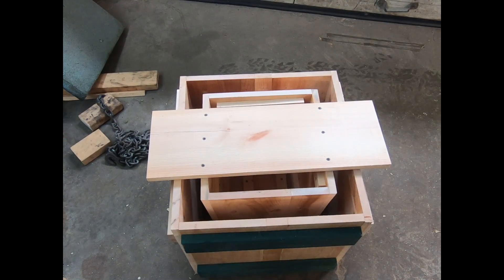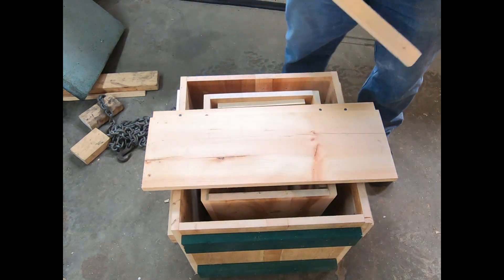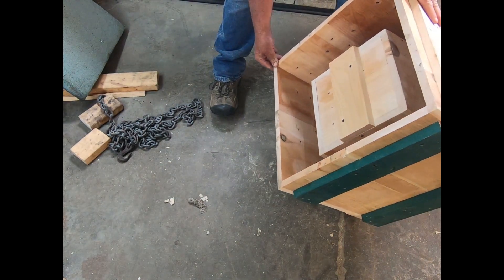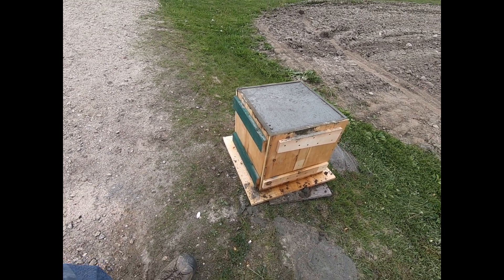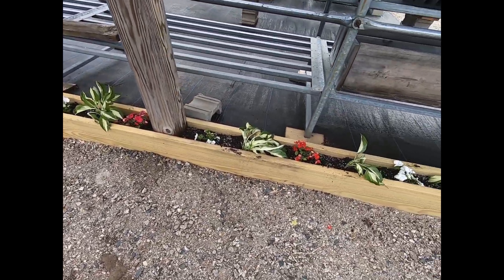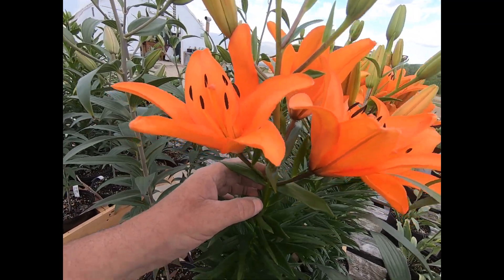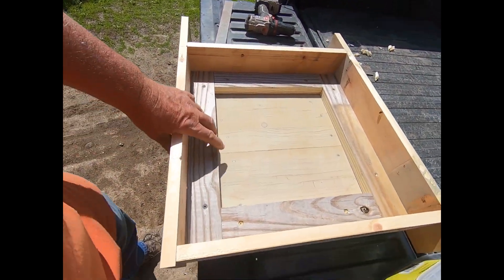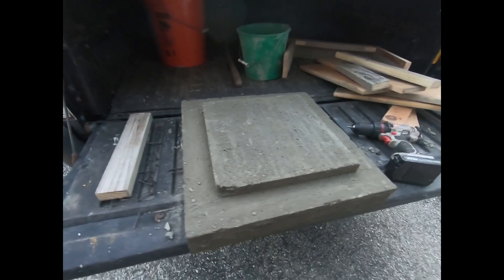Mothers cemetery vault is a success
Only one expansion crack that was caused by using dry wood in the form, there is a lesson to be learned.